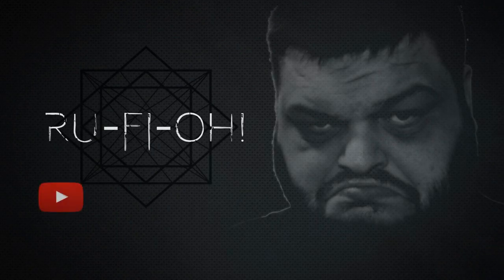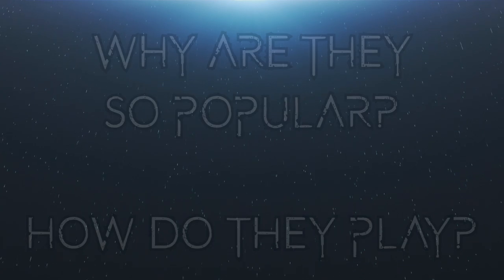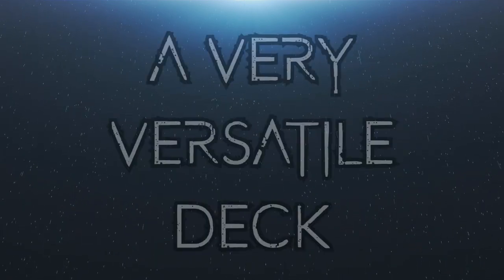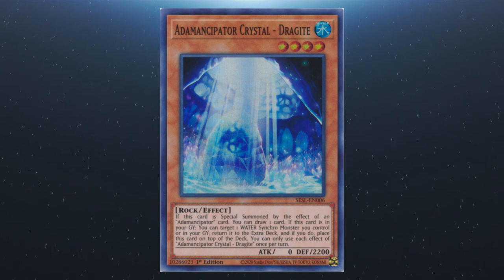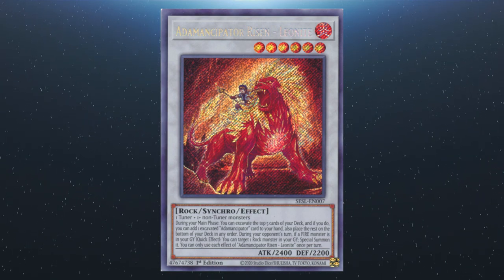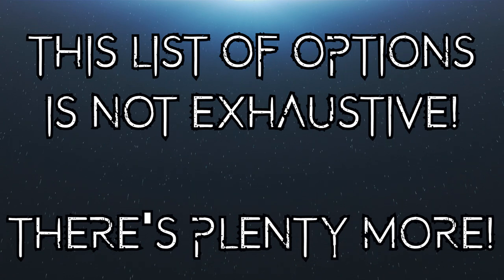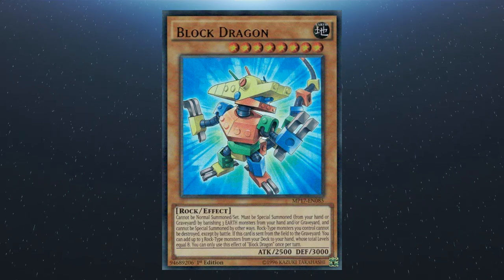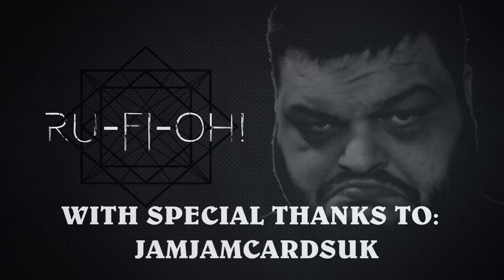Yu-Gi-Oh! TCG - How to Play Adamancipator: A Crash Course in the Basics - 2020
Adamancipator is seeing a HUGE amount of hype, dominating (along with Eldlich) the online competitive scene, and with good reason too. The aim of this video is to teach you all the very basics you need to a know - a crash course, if you will, in how Adamancipator works as a deck. The hope is that you'll come out of this introduction knowing the deck's strengths, weaknesses, and how it's built to it's most optimal.

This video should give you a solid basis so you know how to play the deck, or to defeat it.

You can also find some well priced singles and some great deals from my UK based buddy James @ JamJamCardsUK here: You can also find cheap singles and great deals on James' ebay store, JamJamCardsUK